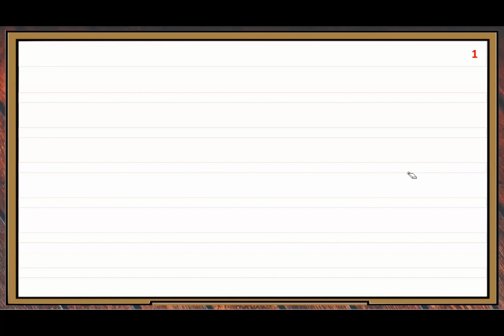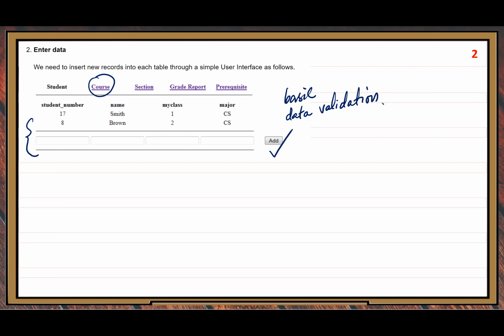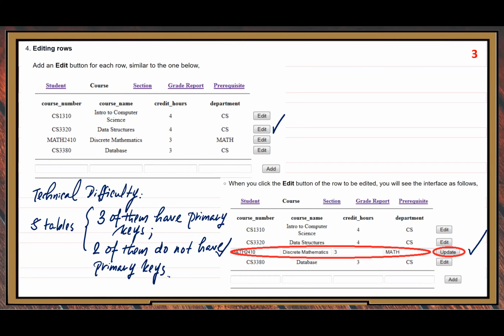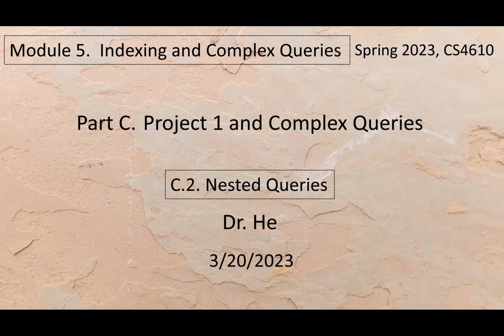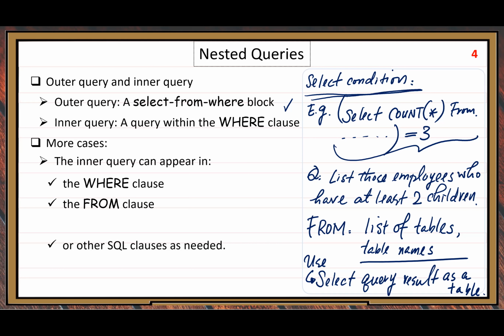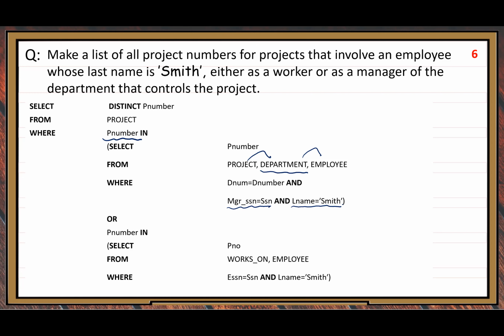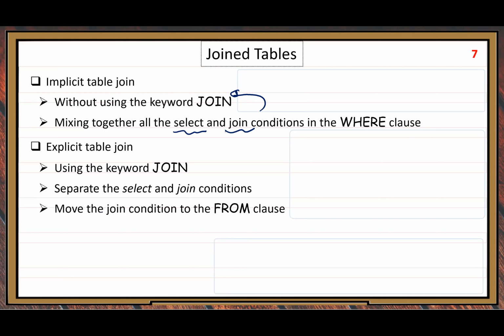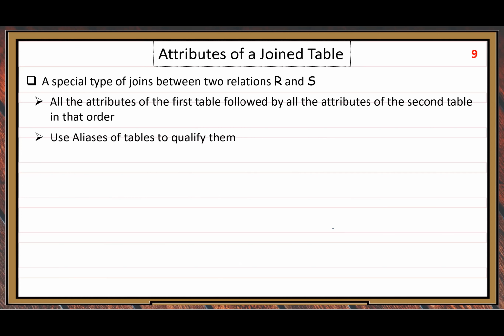CS4610SP23Module5BVid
This video is for teaching at UMSL:  CS4610,  Spring 2023,  Module 5  Part B  Project 1 and Complex Queries